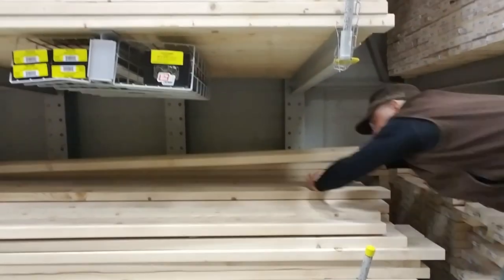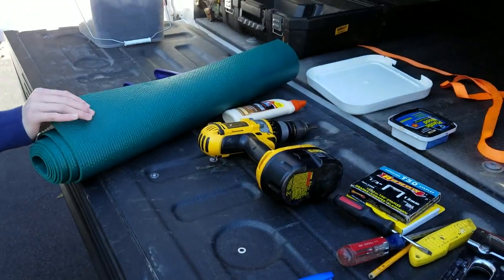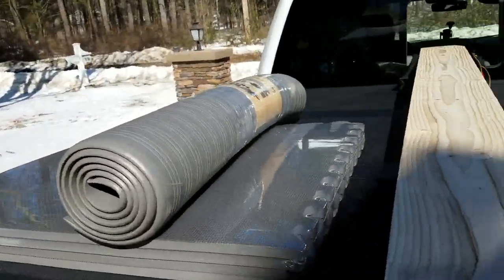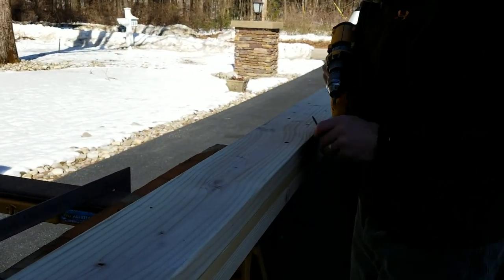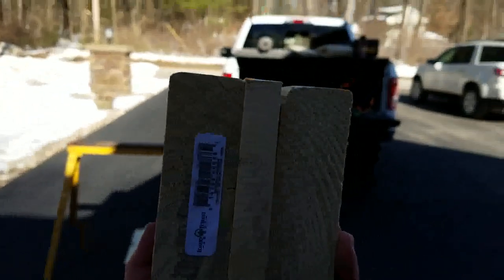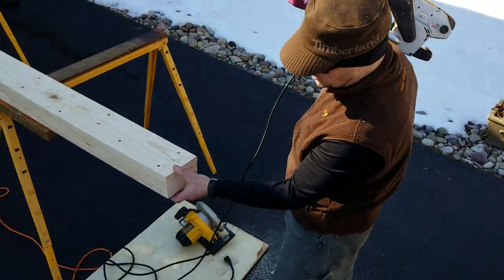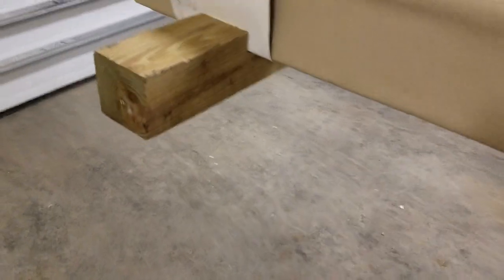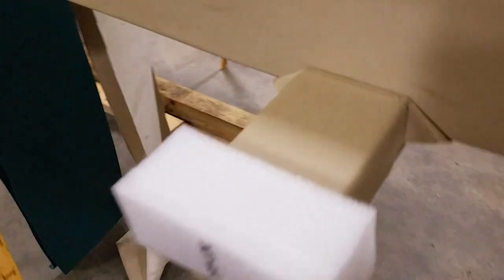DIY Gymnastics Beam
A great dad and daughter project we took on so my gymnast could work on her skills at home! She is very happy with it and uses the beam all the time.